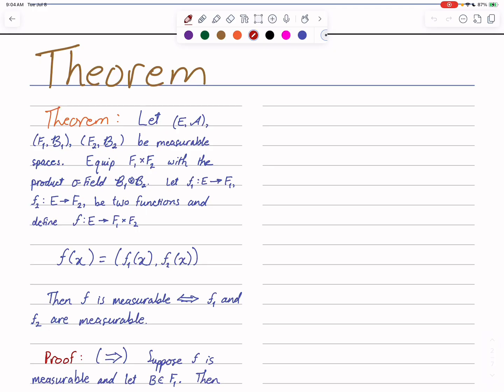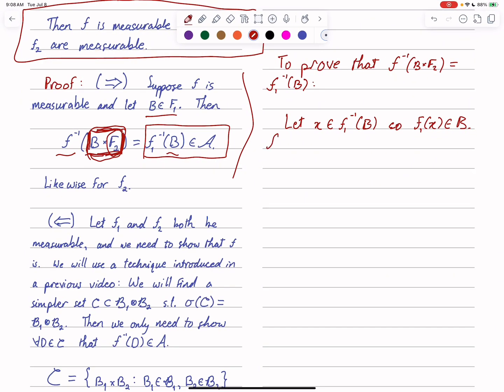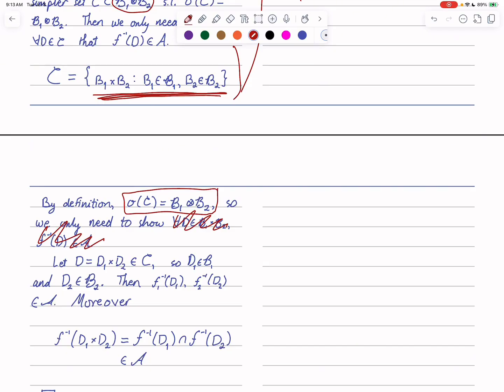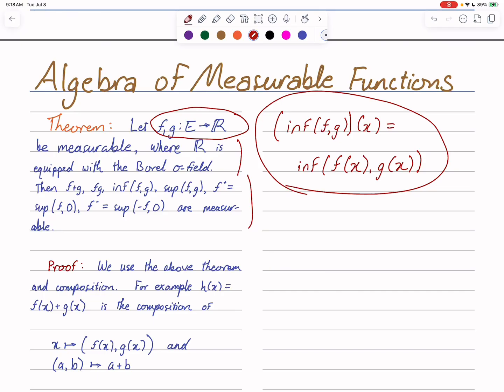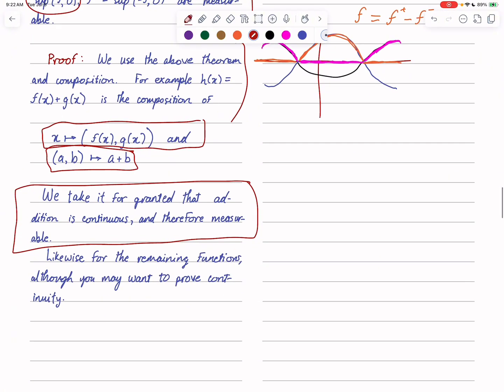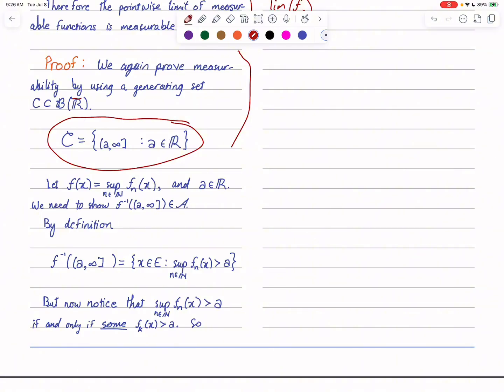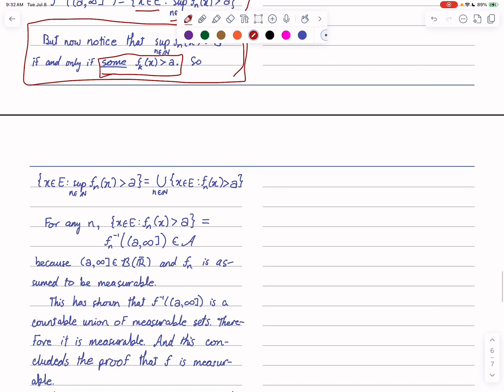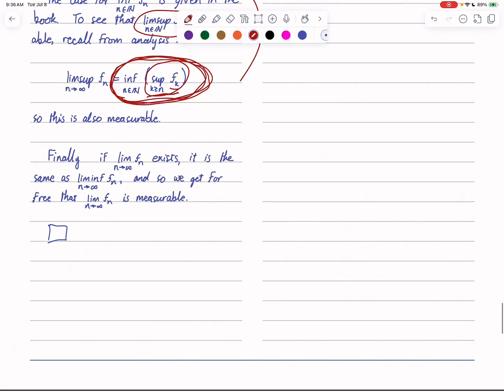Measure Theory & Probability - Video 0008 - Operations on Measurable Functions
The pair function, and its use in proving the measurability of sums, products, sup, lim, and more.